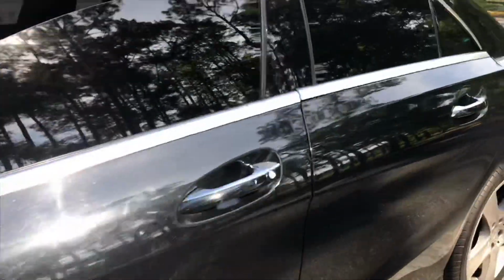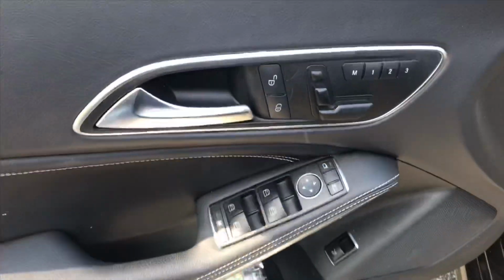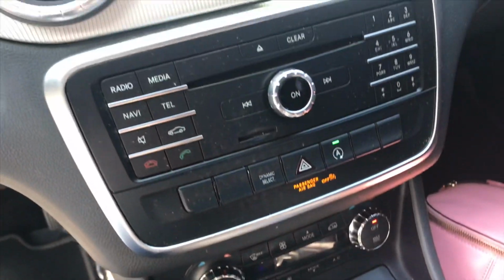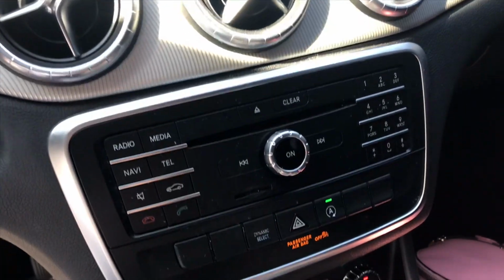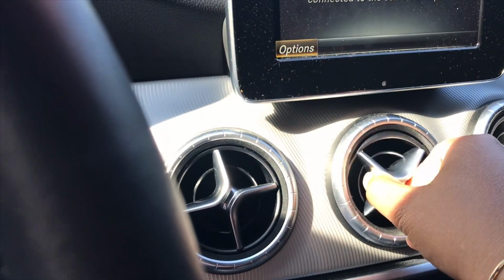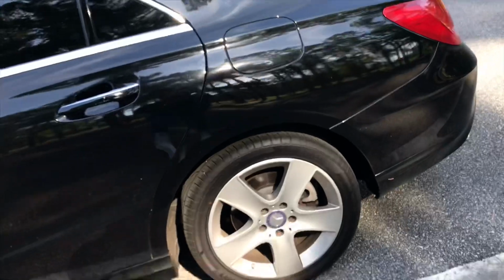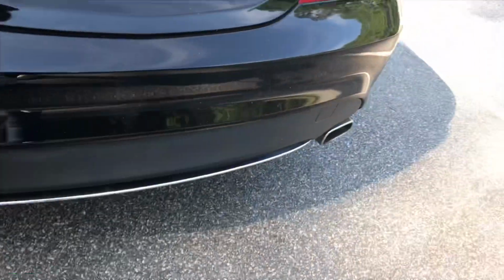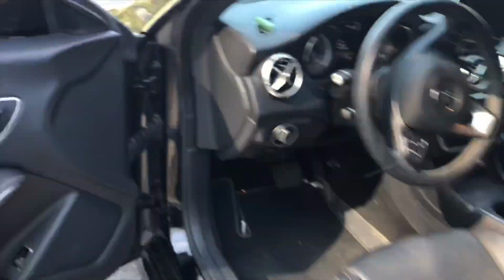I BOUGHT MY DREAM CAR | MERCEDES-BENZ CLA 250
I BOUGHT MY FIRST MERCEDES-BENZ! Here’s a mini tour of the car ! I hope ya like it 😄